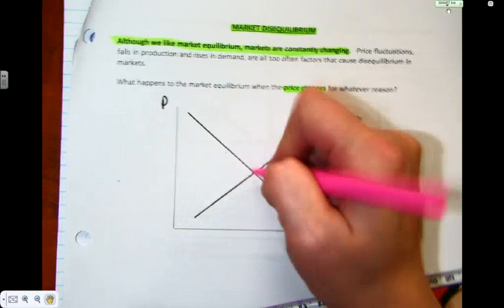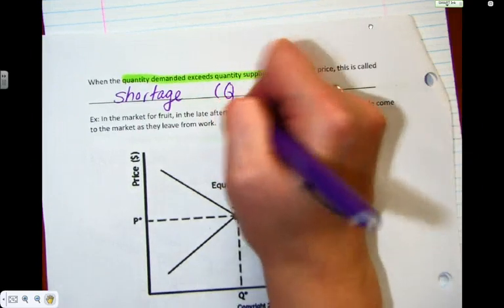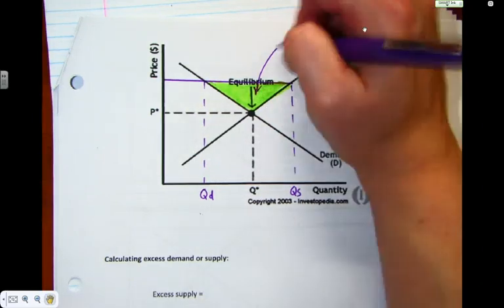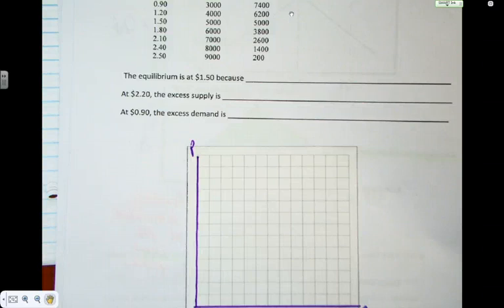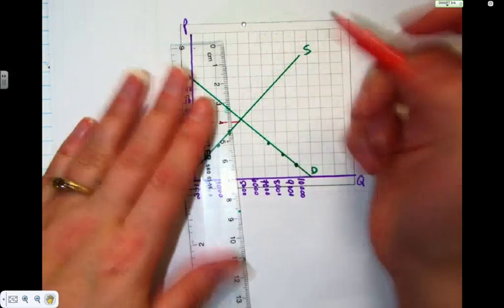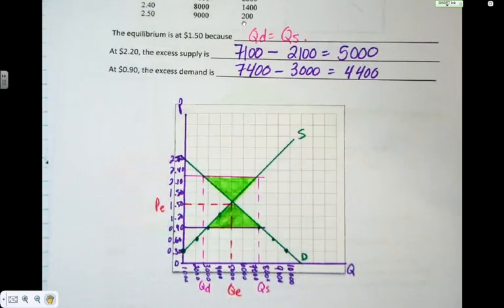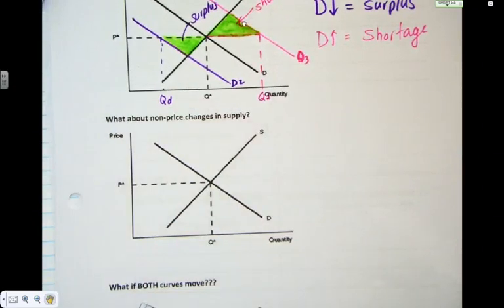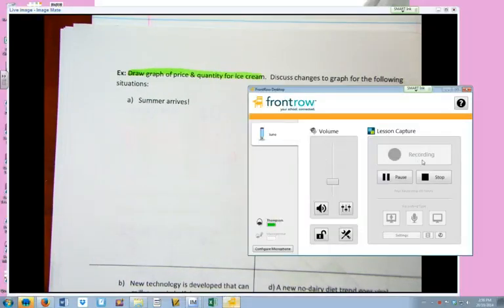EC32SIB 20Oct2014 142313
Market Disequilibrium